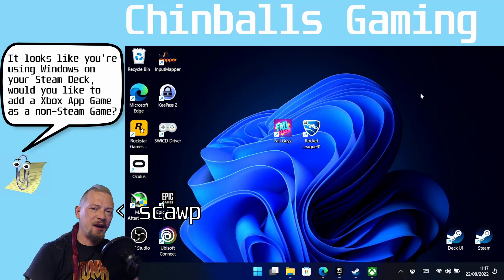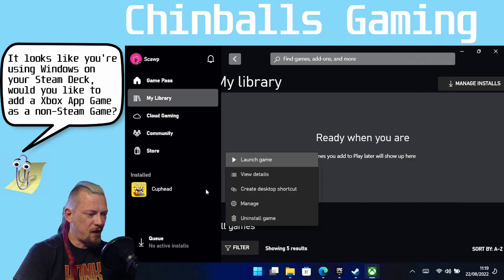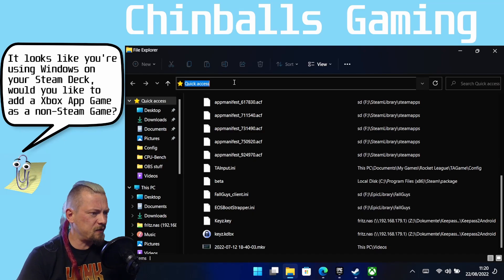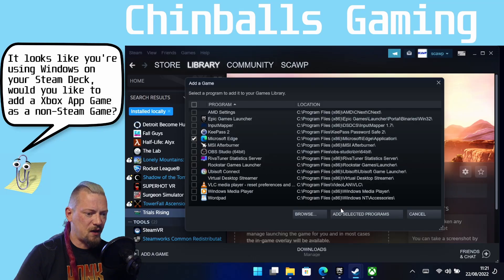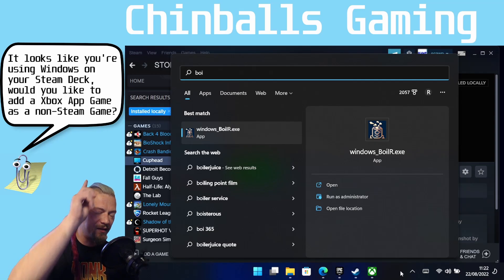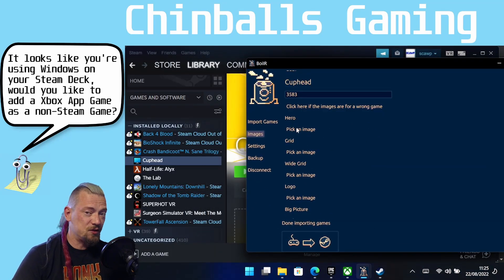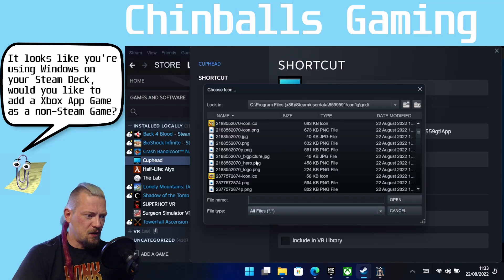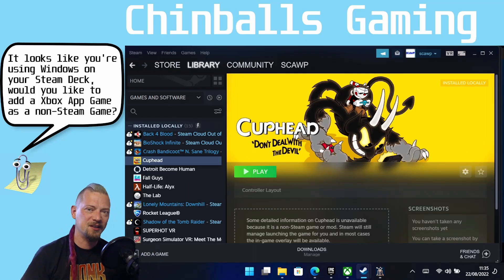Steam Deck Windows - Adding Xbox Store Games to Steam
00:00 Intro
00:30 create a Desktop Shortcut
01:10 Get the URI from Windows explorer
01:56 Adding the Xbox URI to Steam
02:41 Adding Images with BoilR
03:50 Adding the Icon manually
04:21 Final Thoughts